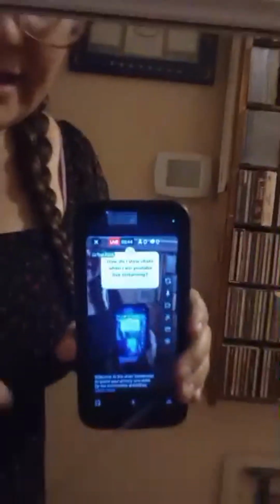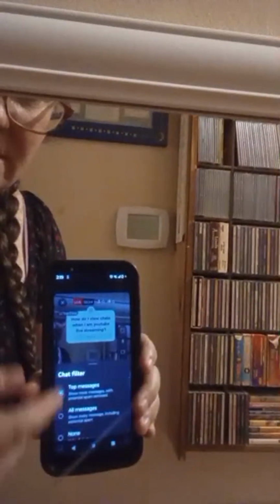Trump press conference today on fox